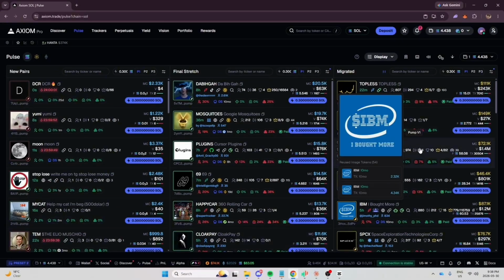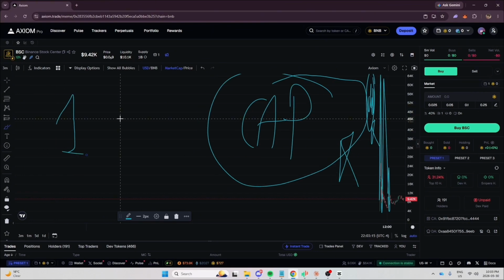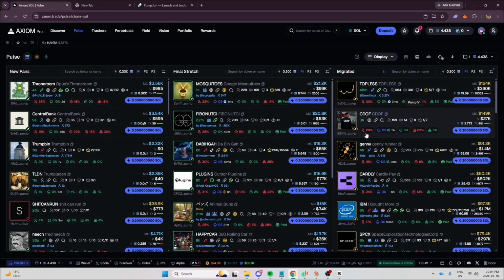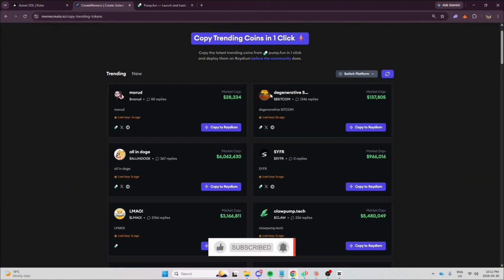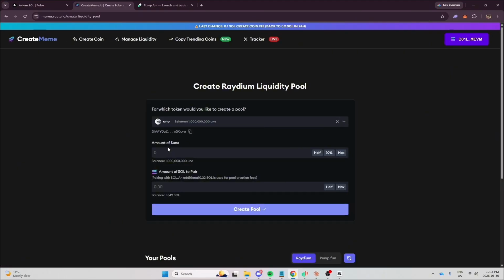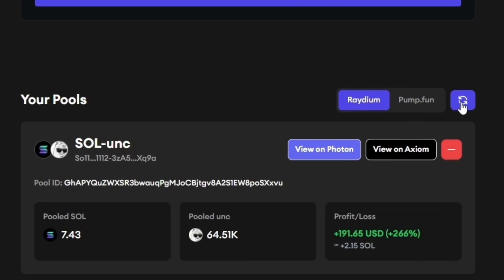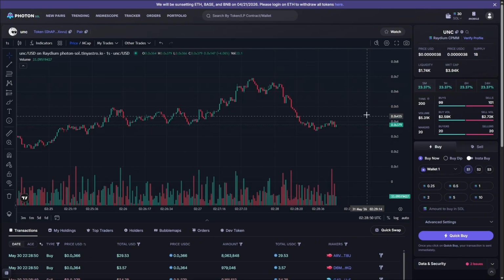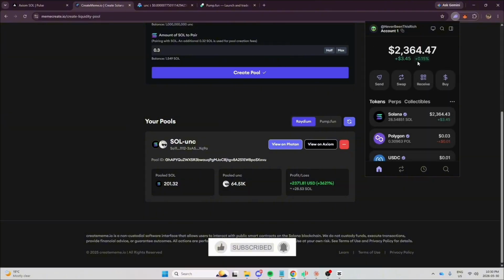Here's Exactly How To Dev A Memecoin With $5 (I Made $4,500 Today)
How To Launch A Memecoin using Solana On Pump Fun or Raydium

💡 Want to Launch Your Own Meme Coin on tokenfast
Discover how to go from zero to potentially hitting $1 million! This detailed guide covers everything about launching and buying coins on tokenfast. Whether you're curious about pre-sales, holding strategies, or trending coins in 2025, I've got you covered.

1️⃣ Setup: Behind-the-scenes preparation for a successful launch
2️⃣ Launch: Step-by-step process to list a coin on Pump.Fun
3️⃣ Hold & Profit: Why diamond hands matter and how patience leads to massive gains

🧠 Questions Answered